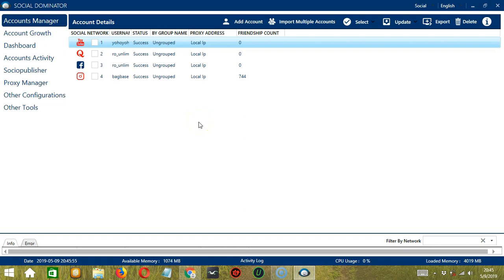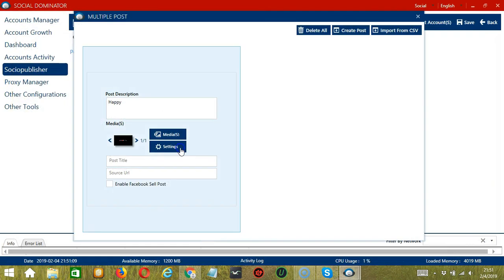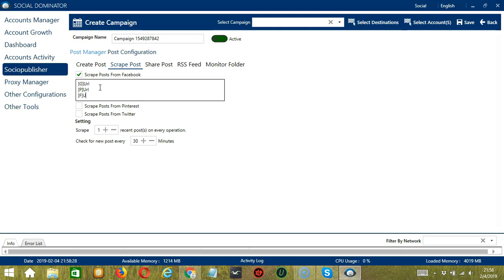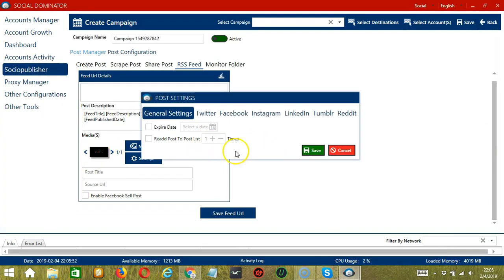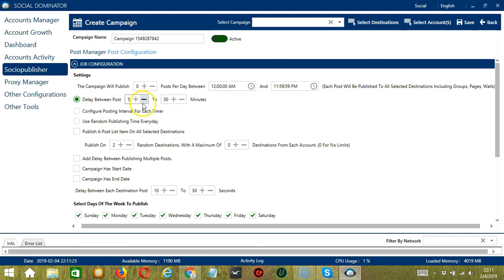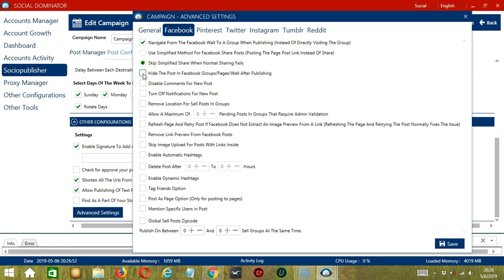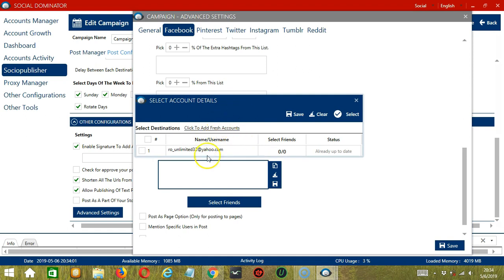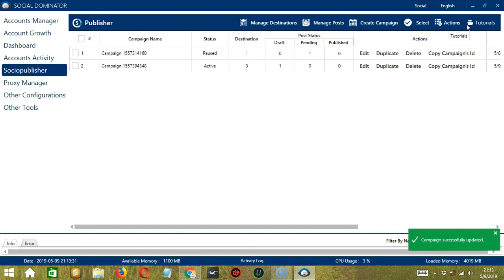How to Auto Post on Facebook By using Socinator.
This Socinator feature helps to automate posting a post on mutiple destination on configured time.